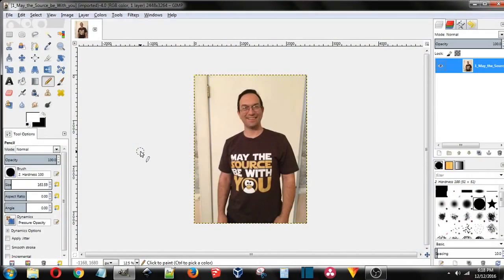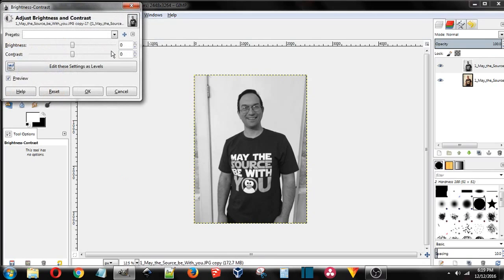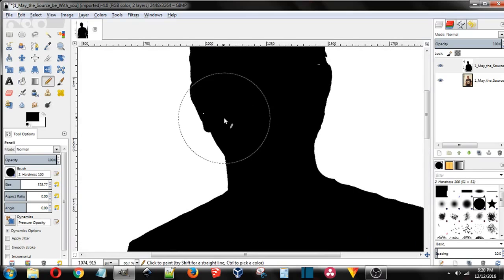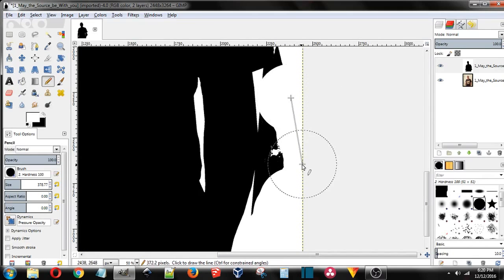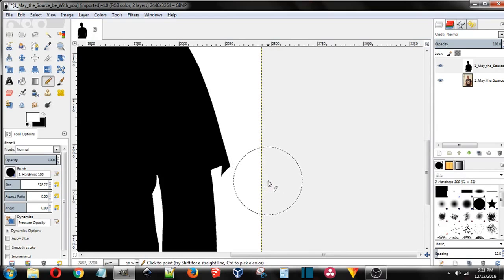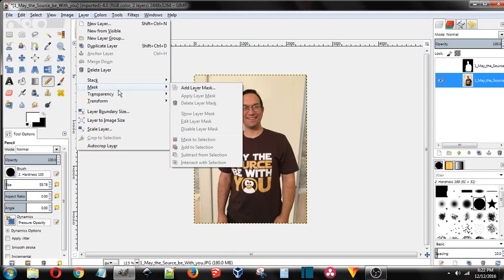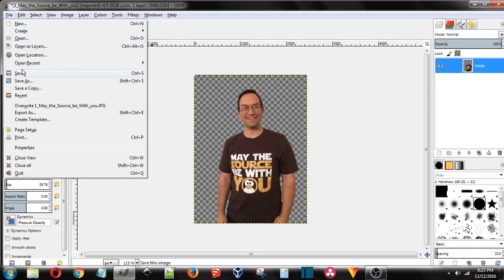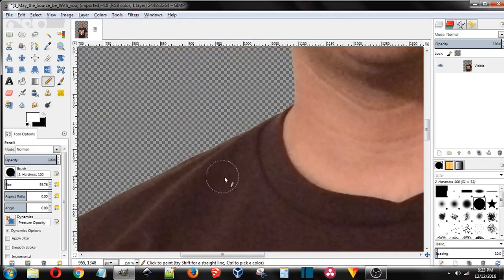Gimp How to Remove background fast easy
How to Remove background fast and easy with Gimp.

This is the best method that I have found to remove a background. There are a few other ways, but none of them are this fast or easy. The only requirement is having photo with  high contrast.
Good luck!